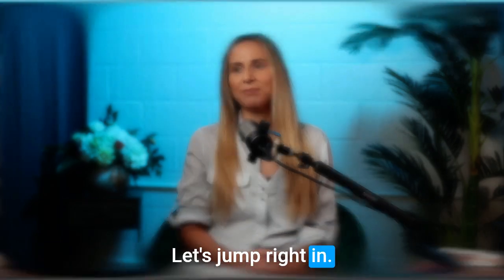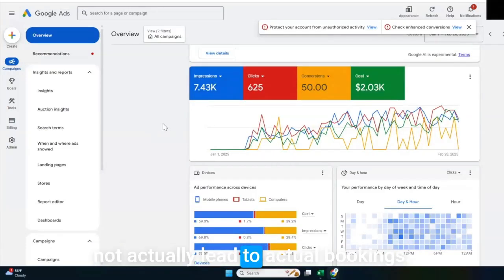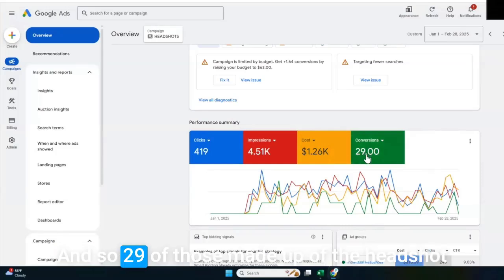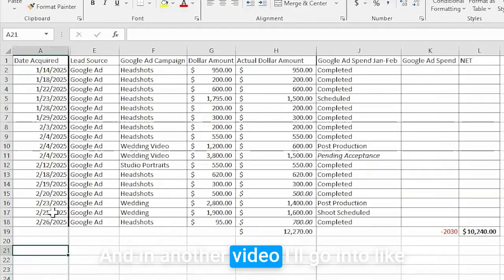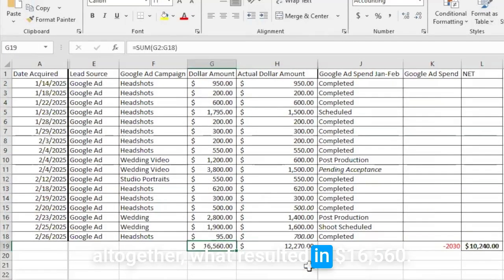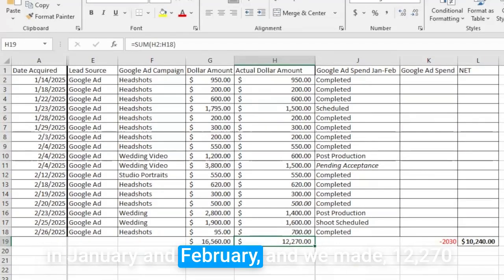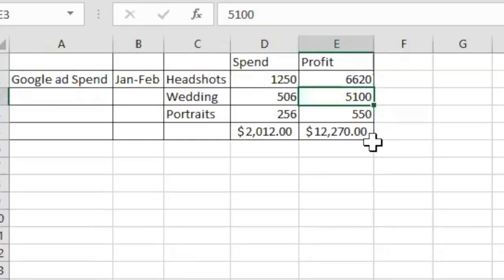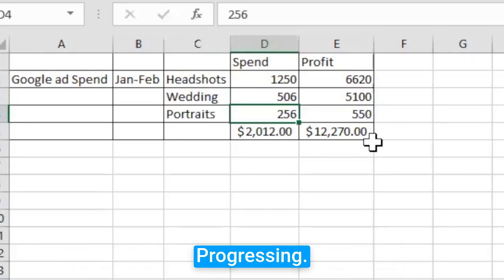Tracking ROI with Google Ads: Real Examples from Our Photography Business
In this episode of 'Navigating the Small Business Maze,' Christine shares actionable strategies on how to track the return on investment (ROI) with Google Ads using real data from her husband's photography business. Christine walks through the specifics of their ad campaigns for headshots, weddings, and modeling, detailing their expenditures, conversions, and actual revenue earned. She illustrates how to calculate profitability using an Excel tracking sheet and provides insights into improving ad performance. This video is perfect for small business owners looking to optimize their Google Ads spend for maximum profitability.

00:00 Welcome to Navigating the Small Business Maze
00:33 Introduction to Google Ads for Photography Business
01:16 Analyzing Ad Campaign Performance
02:00 Detailed Breakdown of Ad Campaigns
03:35 Tracking Leads and Conversions
05:00 Calculating Return on Investment
07:05 Comparing Ad Campaigns
08:47 Conclusion and Future Insights